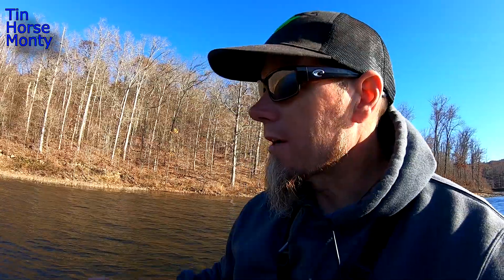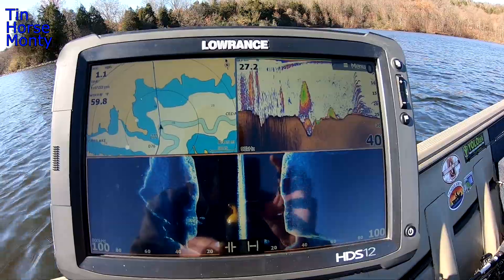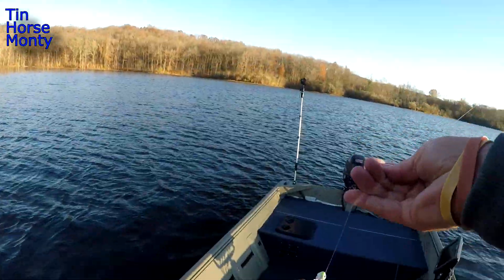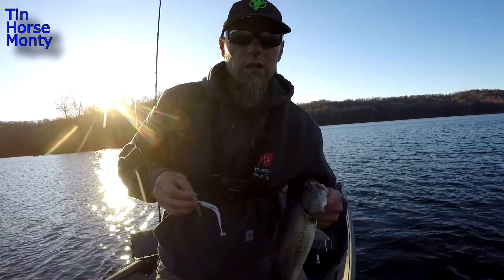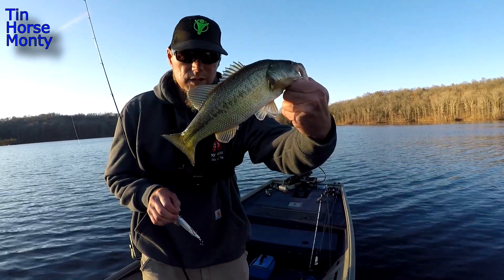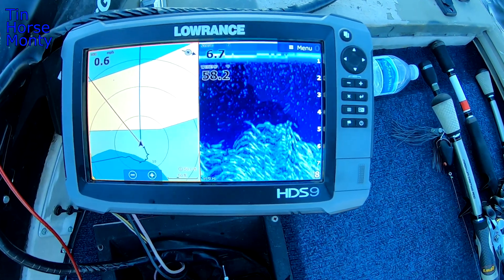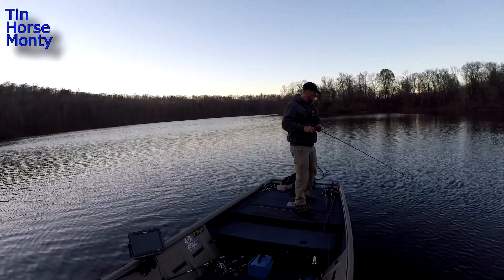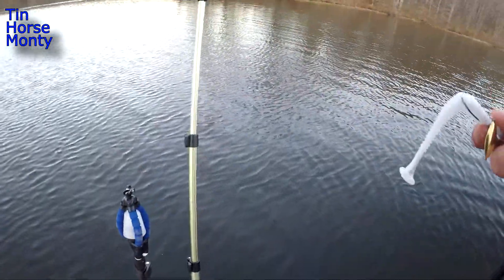UNDERSPINS for FALL BASS (Prefishing for a TOURNAMENT)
Underspins on fall bass are deadly. I was prefishing for a tournament and ran into a couple schools of bass that were on a Cumberland Pro underspin. The underspin is a good option anytime the bass are suspended and around shad. Hope you like this tournament prefishing video!!

Check out Cumberland Pro for quality products with lots of changes on the way

GoPro cameras used